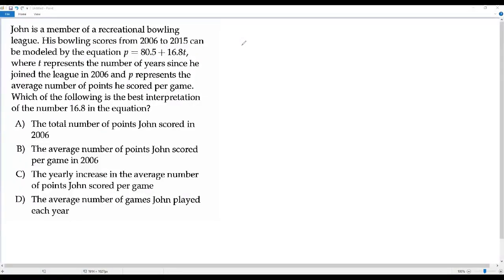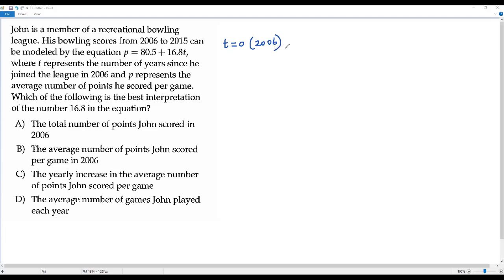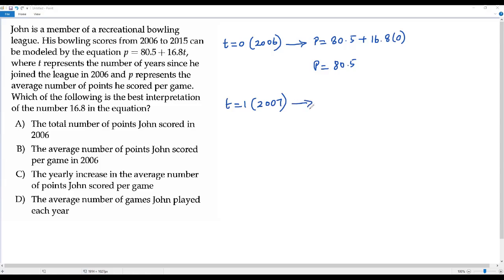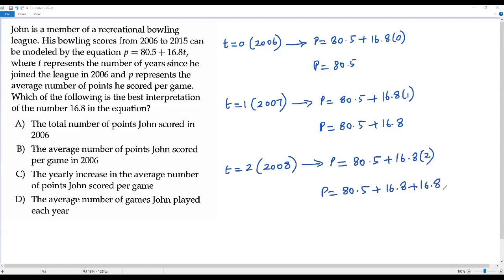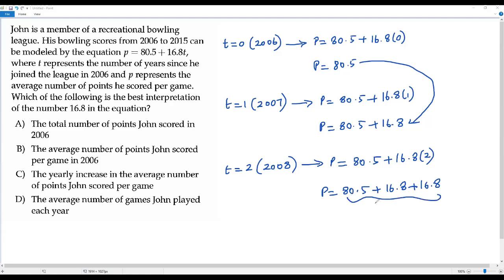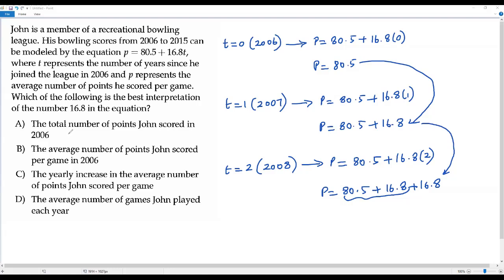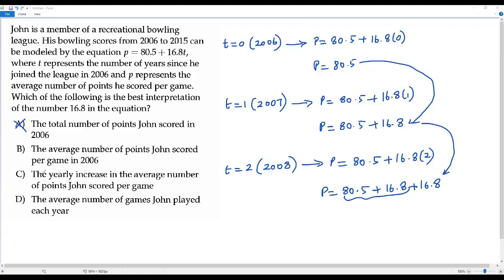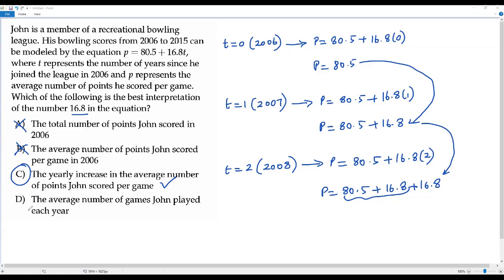SAT Math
John is a member of a recreational bowling league. His bowling scores from 2006 to 2015 can be modeled by the equation p = 80.5 + 16.8t, where t represents the number of years since he joined the league in 2006 and p represents the average number of points he scored per game. Which of the following is the best interpretation of the number 16.8 in the equation?

A)  The total number of points John scored in 2006.
B)  The average number of points John scored per game in 2006.
C)  The yearly increase in the average number of points John scored per
      game.
D)  The average number of games John played each year.